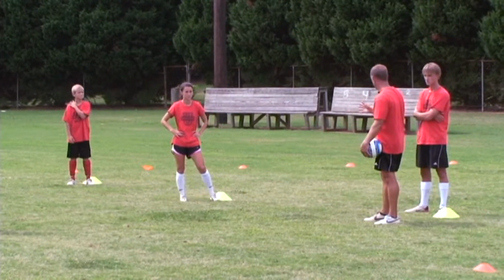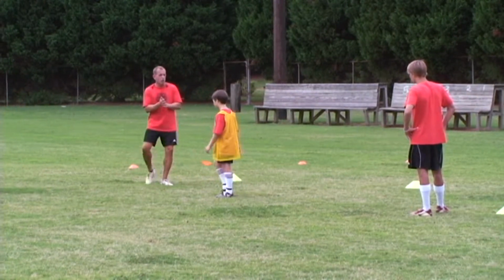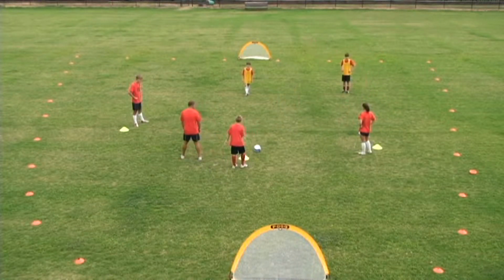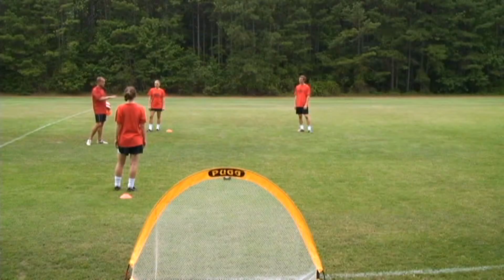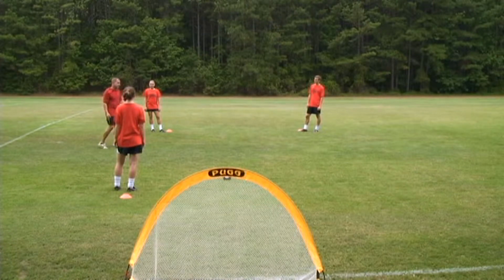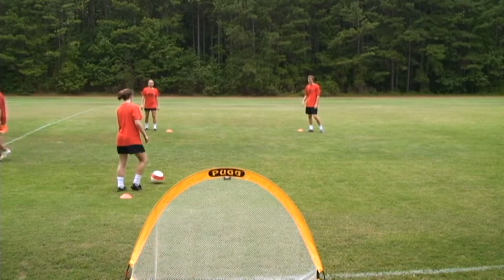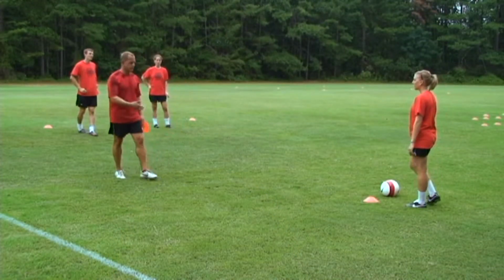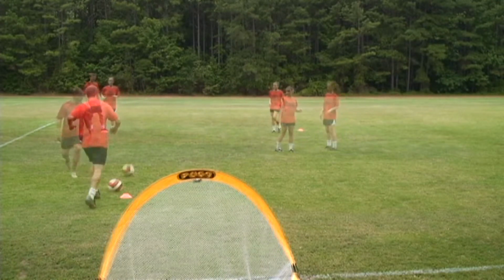SU Disk 4-7 Overlapping and Diagonal Runs